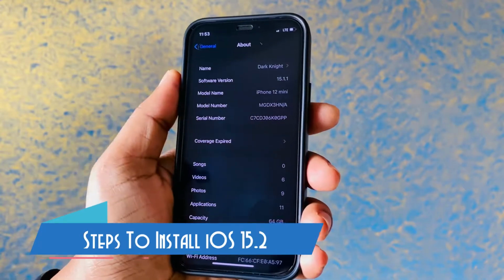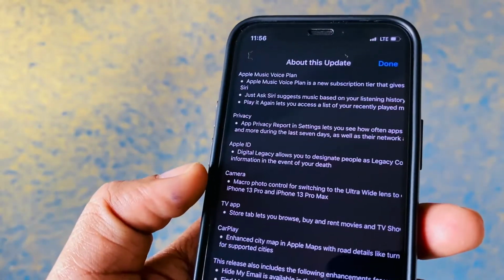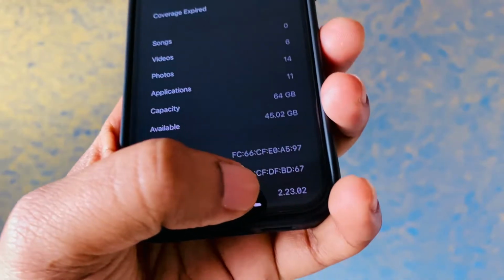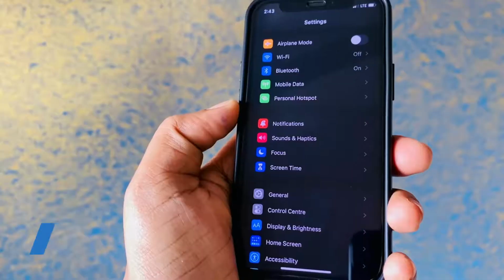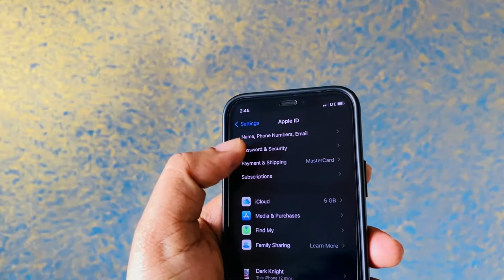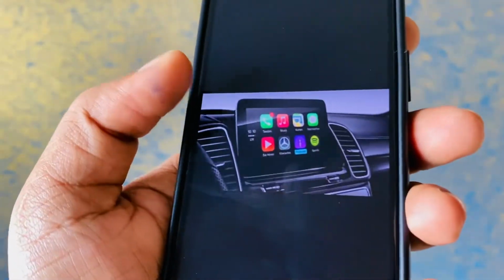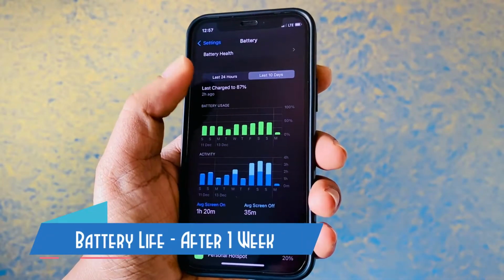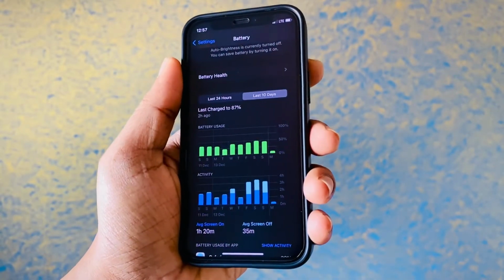iOS 15.2 Battery Life after 1 week | Features Explained | Public Stable Version | Should You Update?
iOS 15.2 is out and here are our thoughts whether you should update to the latest one or not. We have listed the top key features of the iOS 15.2 update.

1. Steps To Install iOS 15.2
2. Build Number and Free Space
3. Apple Music Voice Plan
4. App Privacy Report
6. Auto Macro Control
7. Apple Car Play
8. iPhone Parts and Service History
9. Battery Life After 1 Week